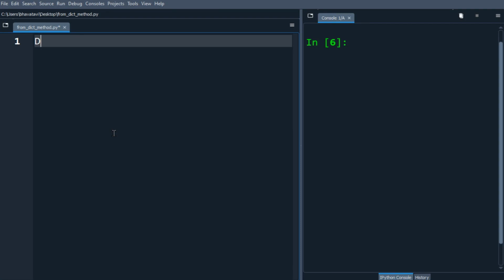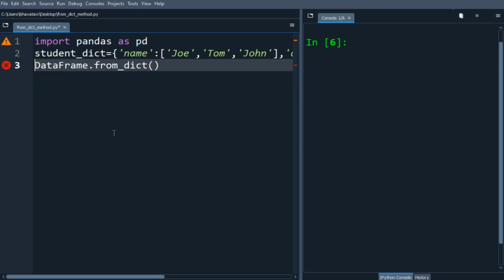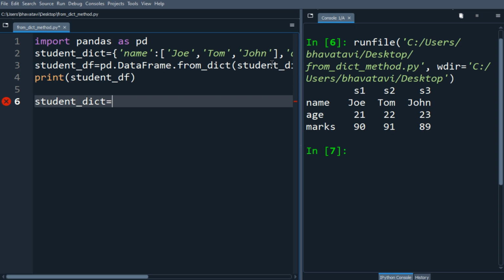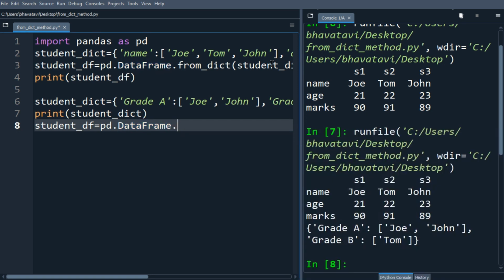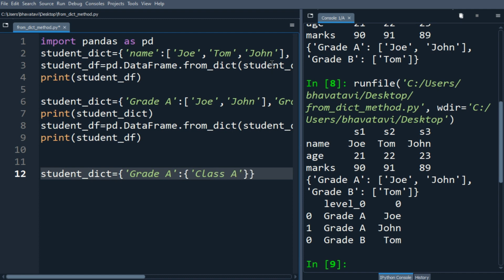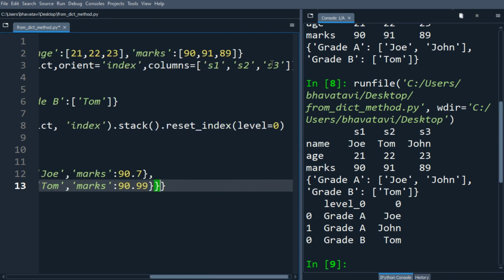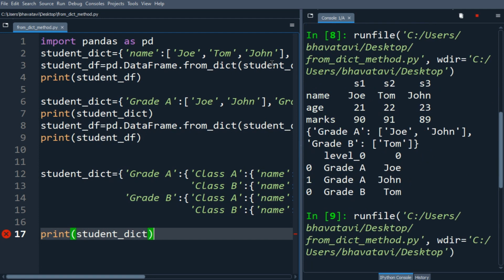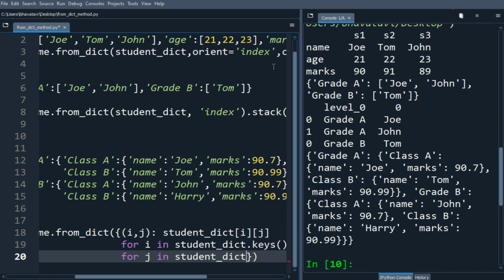Python Dictionaries to Pandas DataFrame using from_dict Method | High-level Data Manipulation